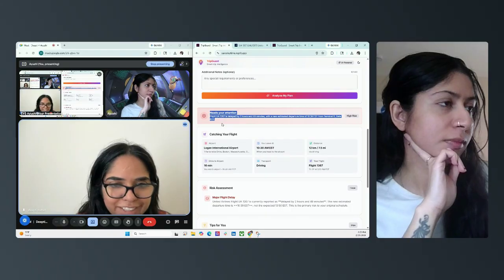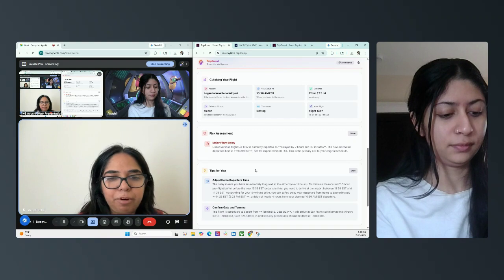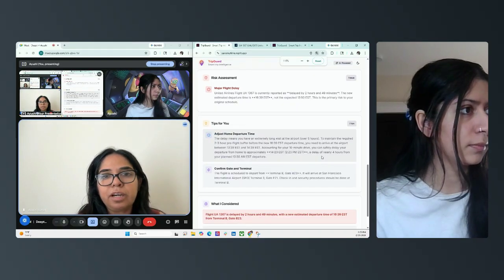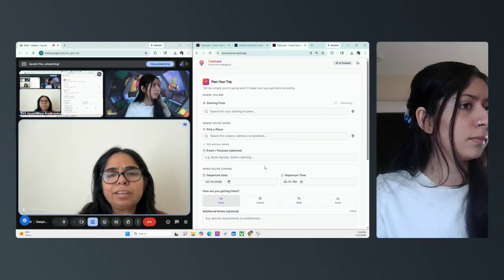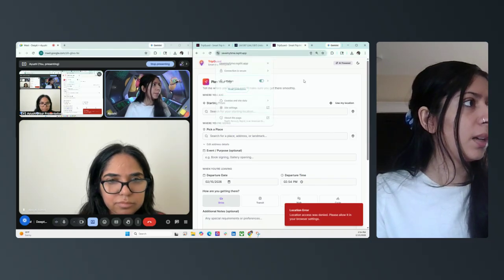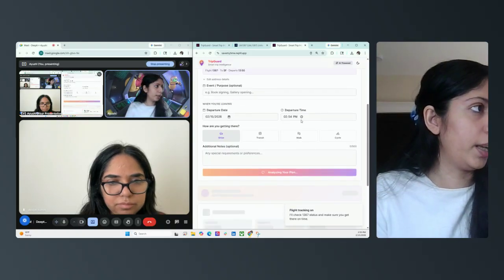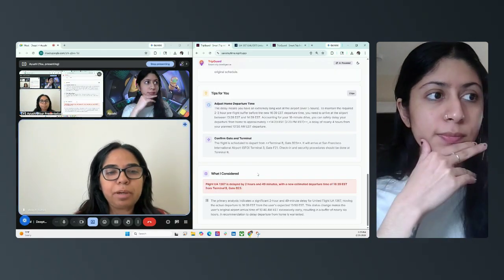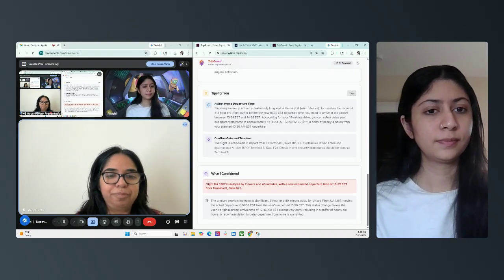TripGuard: Never Waste Another Trip Again | TripWise - AI-Powered Trip Intelligence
🚨 Stop making wasted trips! TripGuard uses AI to analyze your journey BEFORE you leave - checking flight delays, traffic risks, venue hours, and weather to save you time and headaches.
✅ Real-Time Flight Tracking - Get instant alerts on delays & cancellations
✅ Smart Risk Assessment - AI flags timing problems before they happen
✅ Interactive Map Selection - Pick your destination Uber-style
✅ Transparent AI Reasoning - See WHY we recommend changes

📱 FEATURES:

Map-based location picker with search
Automatic airport detection & flight status checking
AI-powered risk analysis (traffic, weather, venue hours)
Smart departure time recommendations
Alternative route suggestions
Works offline with intelligent mock analysis

✈️ Frequent business travelers
🚗 Rideshare & delivery drivers
📅 Anyone with tight schedules
👥 Teams coordinating meetings

⚡ BUILT BY:
Team: @deeptibahel3319  & @ctrlaltdesi_talks  (Hackathon Project)

🎬 CHAPTERS:
0:00 - The Problem: Wasted Trips
0:15 - Introducing TripWise
0:30 - How It Works (Demo)
1:15 - Real-Time Flight Tracking
1:45 - AI Risk Assessment Explained
2:15 - Try It Now!